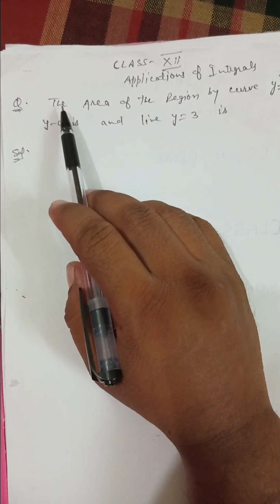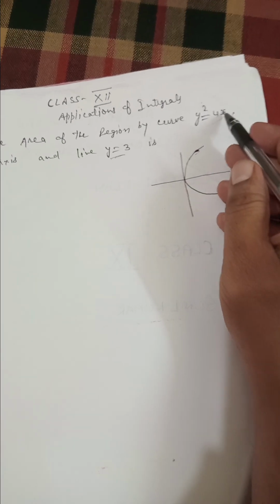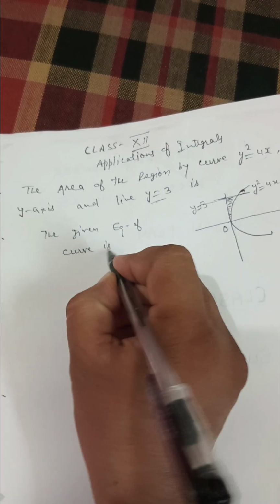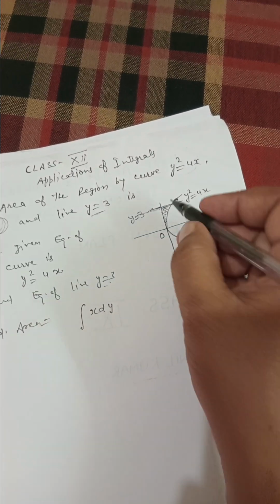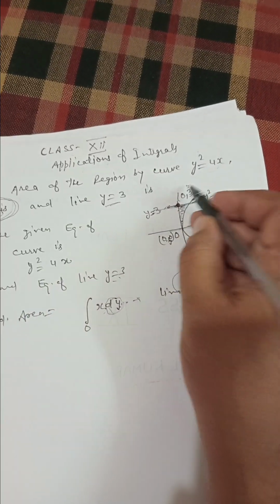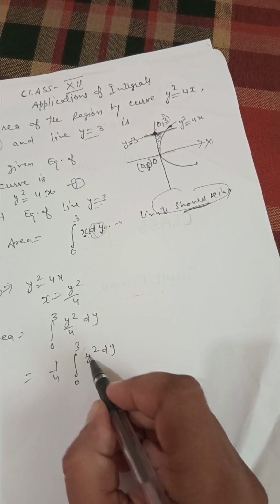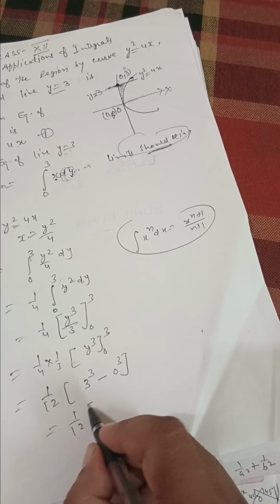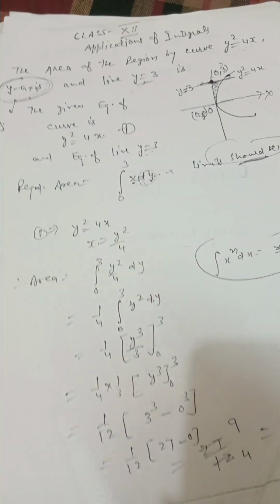2 September 2025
Application of  integral